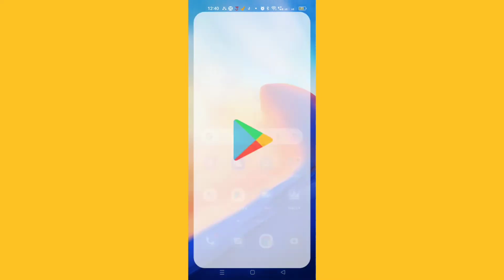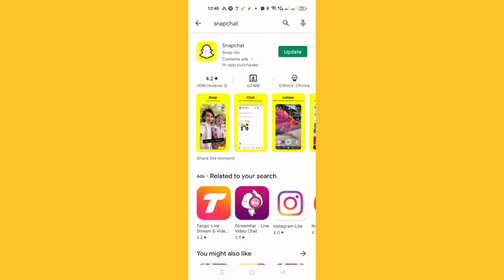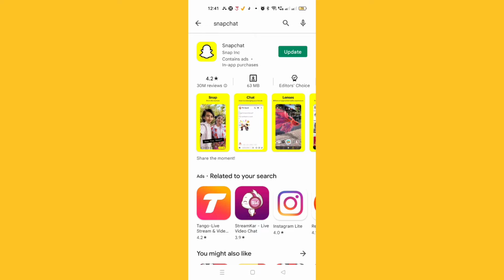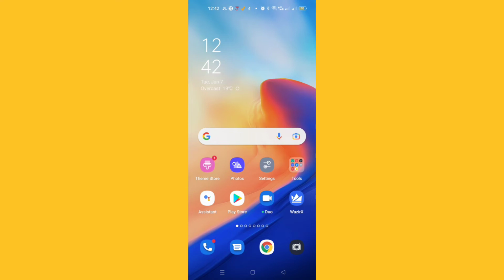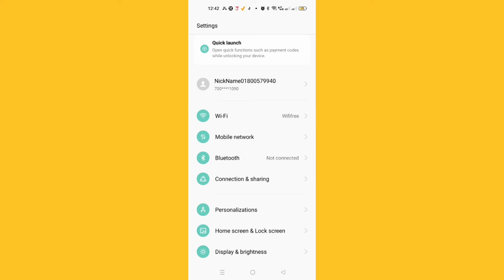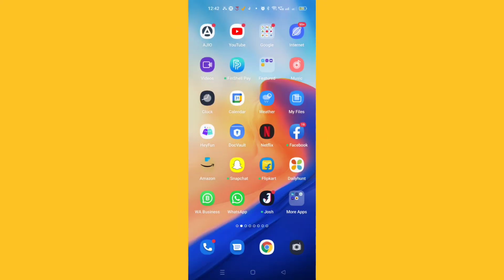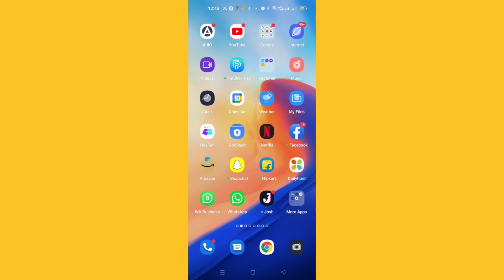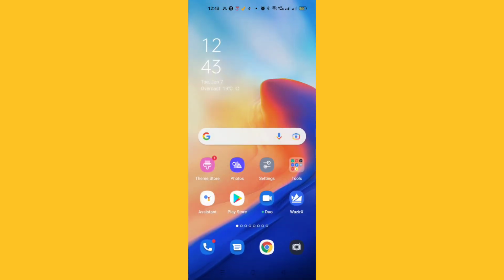How To Fix Internet Connection On Snapchat || Fix All Network Problems On Snapchat | Net problem fix